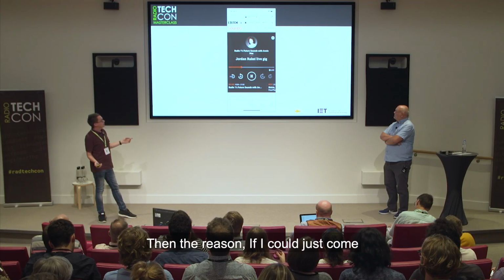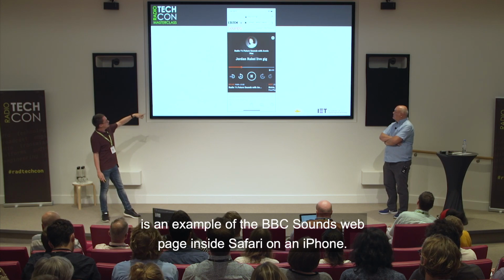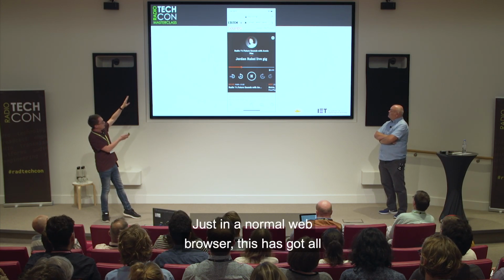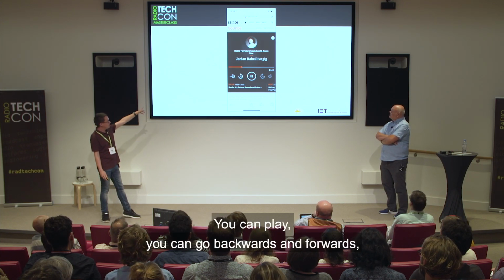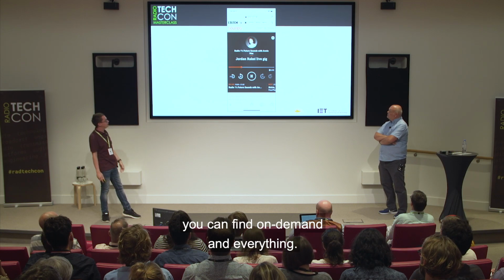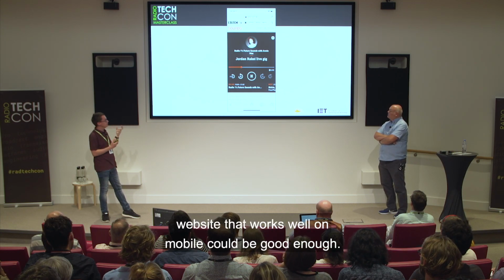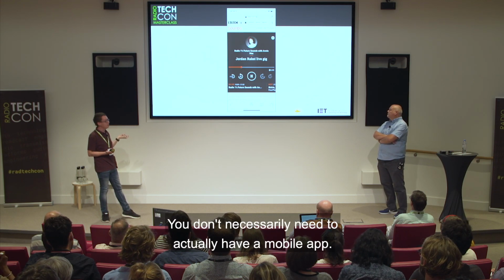Radio TechCon's Radio Technology Masterclass: The Internet and Coding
Radio / audio isn't all about sending signals via transmission. You also need to think about internet distribution, as well as making sure your station is available on smart speakers, the web and apps.

In this session, Adam Bowie (BBC) and Andy Buckingham (togglebit Ltd) provide a quick introduction to radio beyond radio waves.

Recorded at Radio TechCon's Radio Technology Masterclass at IET London: Savoy Place on 12th July 2019.